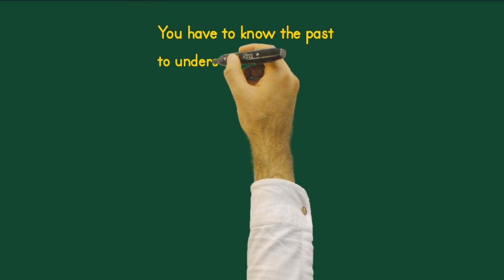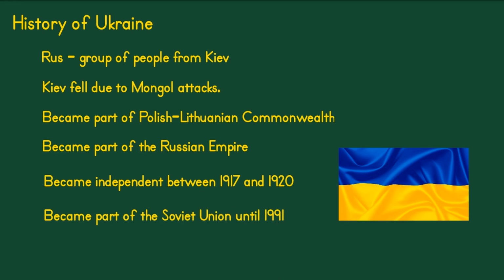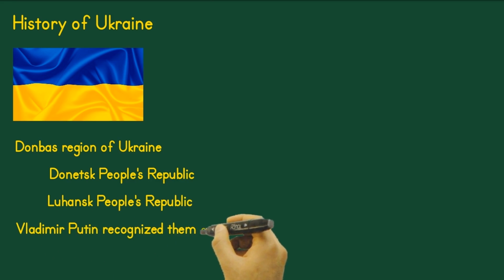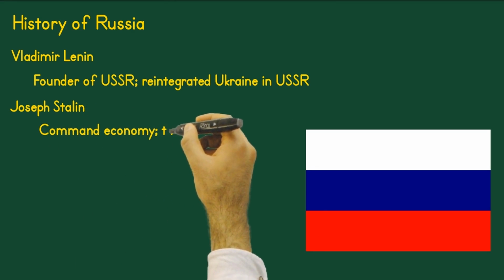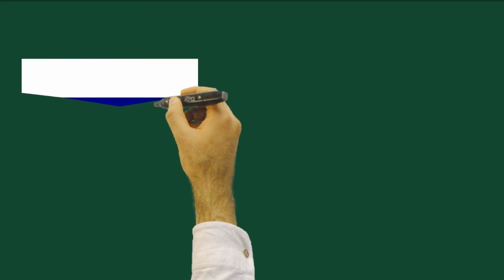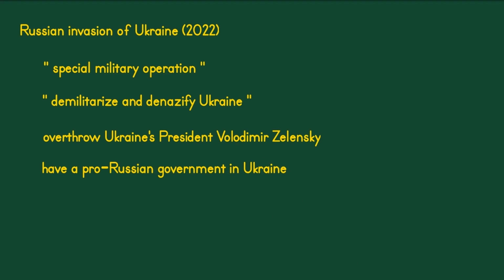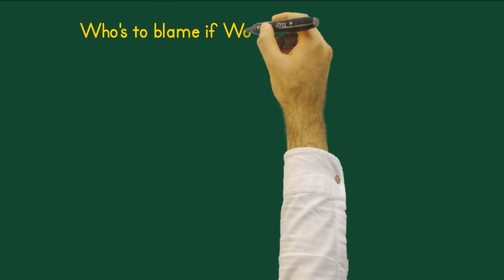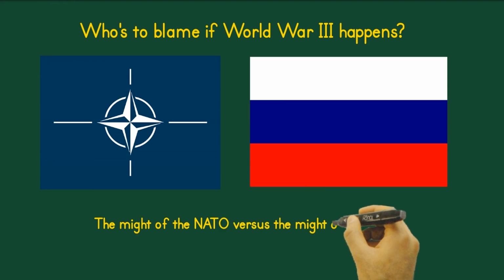'Tis the Start of World War III? (History of the Russian Invasion of Ukraine in 2022)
It is my second video about possible scenarios regarding the start of World War III in light of the Russian invasion of Ukraine that started on February 24, 2022.

If you like this video, click the thumbs-up button. See you at the next video.